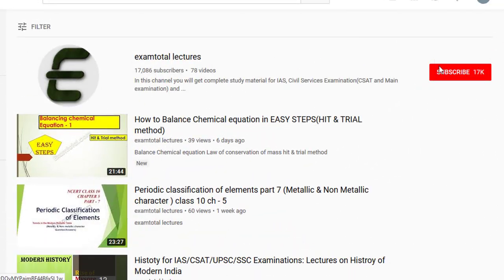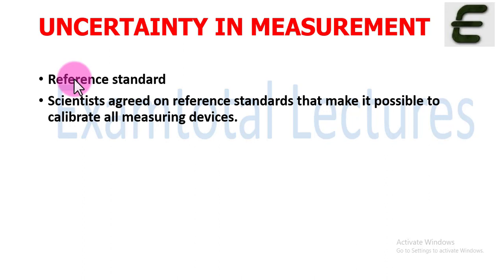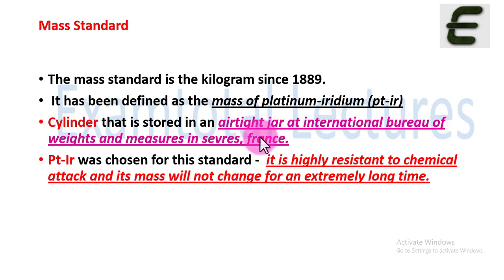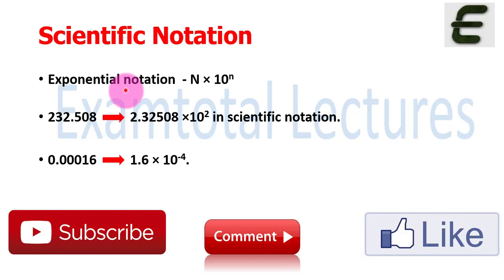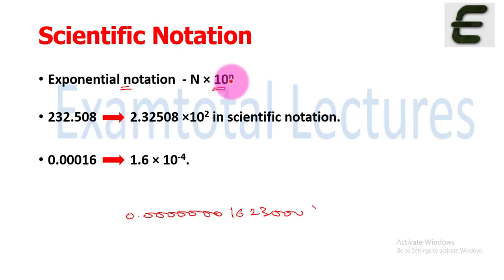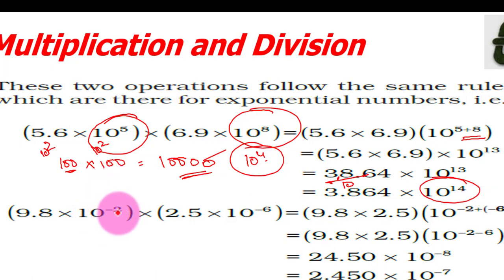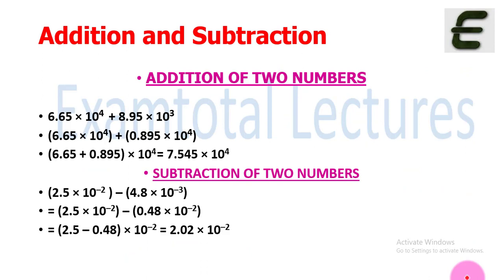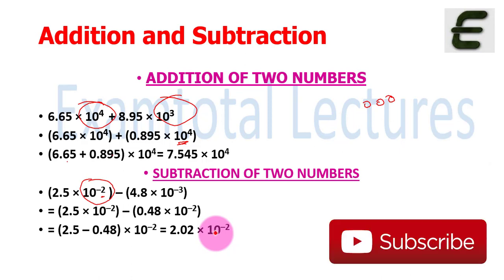What is Uncertainty I Scientific Notation I PART - 5 , Class - 11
UNCERTAINTY IN MEASUREMENT
scientific notation
Some Basic Concepts Of Chemistry part 5